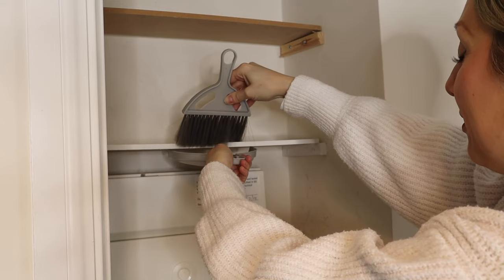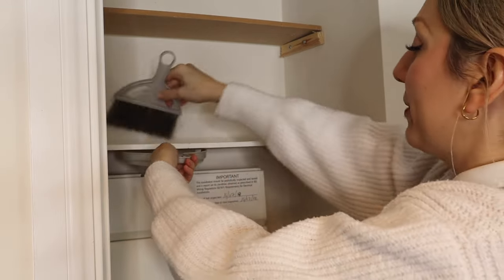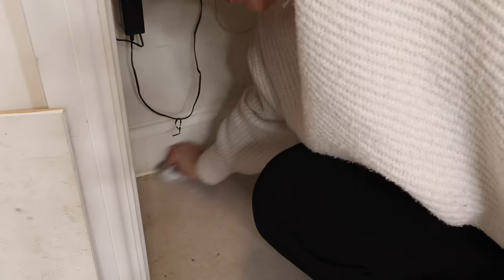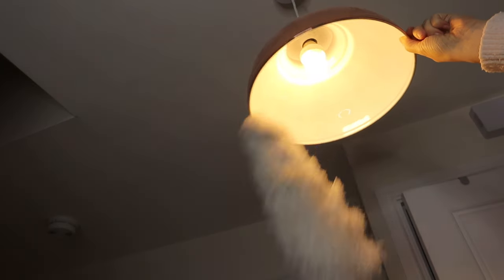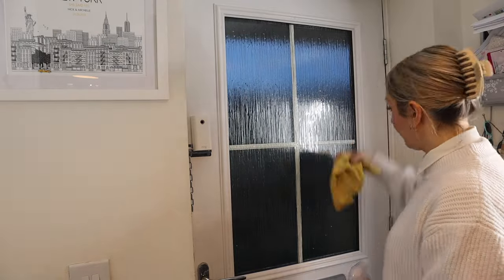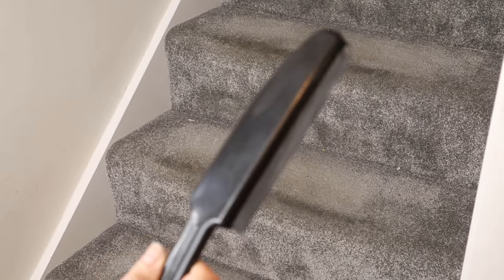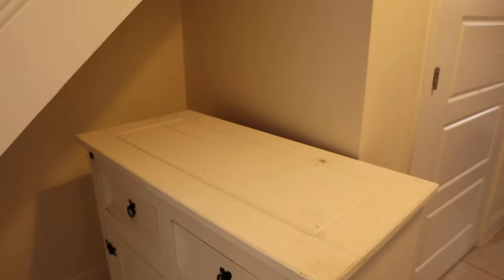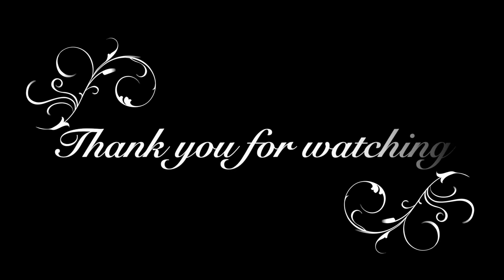Spring Clean and Declutter the Hallway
Hi Guys,

Welcome to another declutter and spring clean video where I'll be decluttering and giving the hallway a good spring clean.